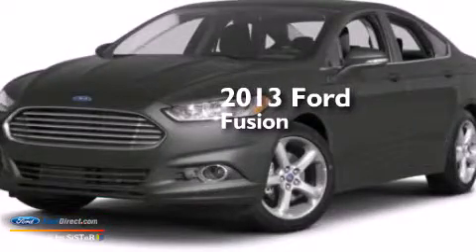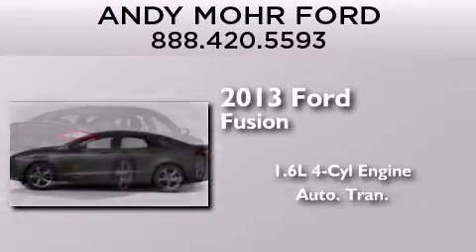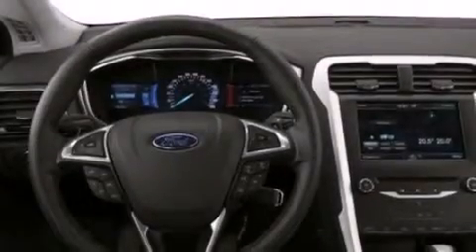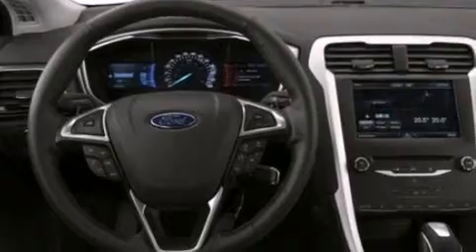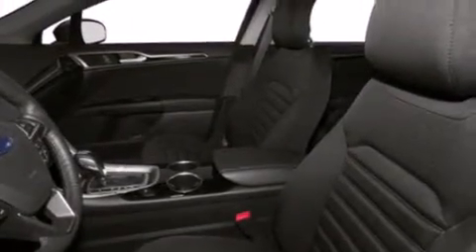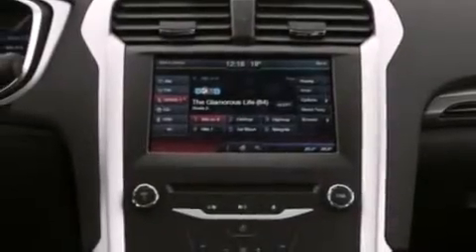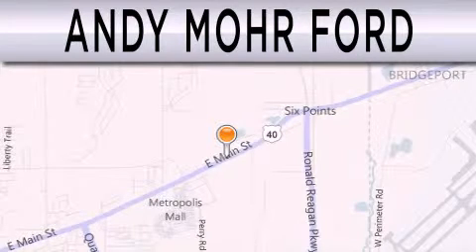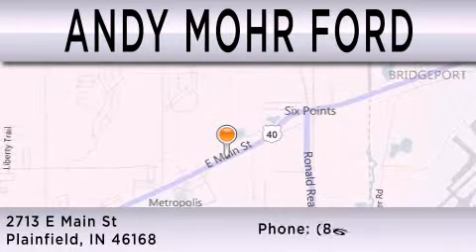2013 Ford Fusion Plainfield IN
We have been honored to serve the Plainfield IN area , we promise that your experience at our dealership will exceed your expectations ! Year : 2013 Make : Ford Model : Fusion Engine : 1.6L I4 16V GDI DOHC TURBO Trans . : AUTOMATIC Exterior : DEEP IMPACT BLUE Interior : CHARCOAL Stock : C13990 Andy Mohr Ford 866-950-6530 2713 East Main Street Plainfield , IN 46168